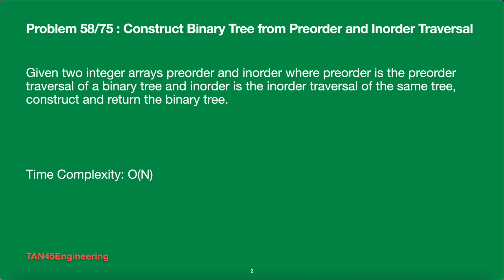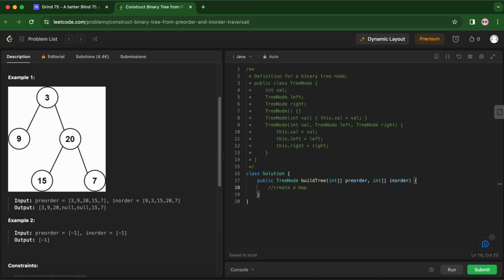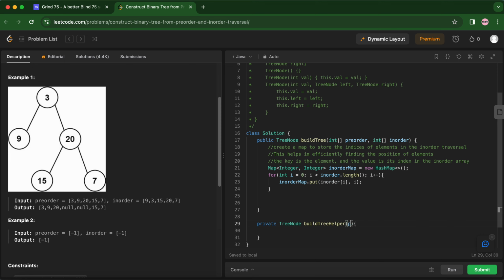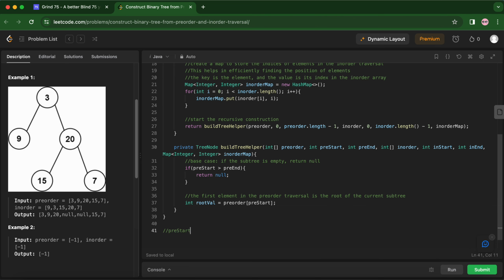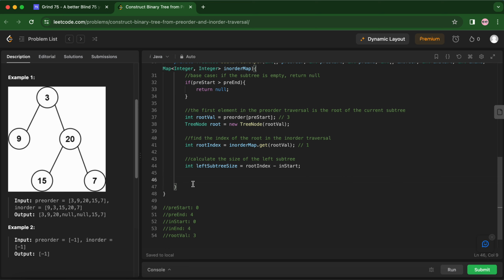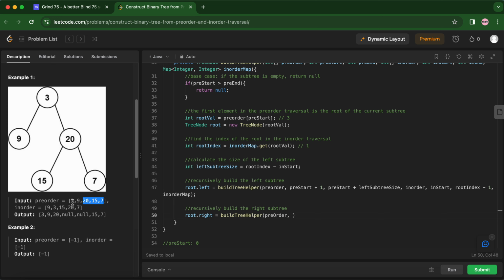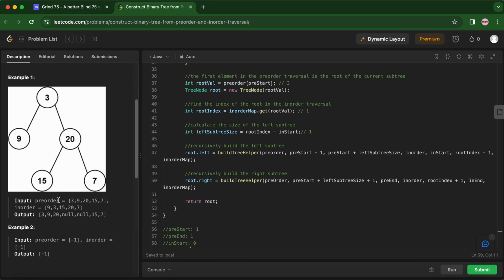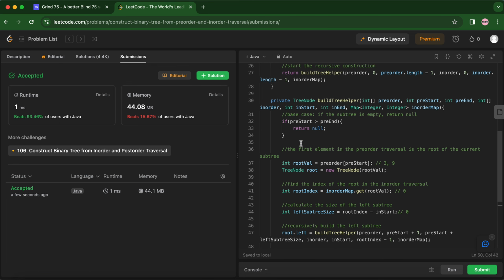#58 Construct Binary Tree from Preorder and Inorder Traversal | Leetcode - Java | Grind75: Series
Problem 58/75: Construct Binary Tree from Preorder and Inorder Traversal
Platform: Leetcode
Language: Java
Time Complexity: O(N)

Problem Statement:
Given two integer arrays preorder and inorder where preorder is the preorder traversal of a binary tree and inorder is the inorder traversal of the same tree, construct and return the binary tree.